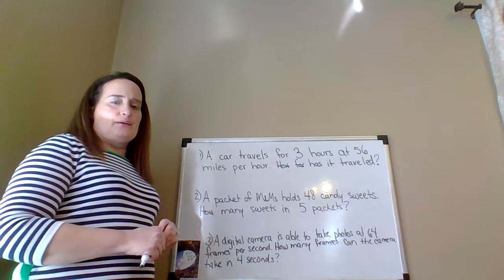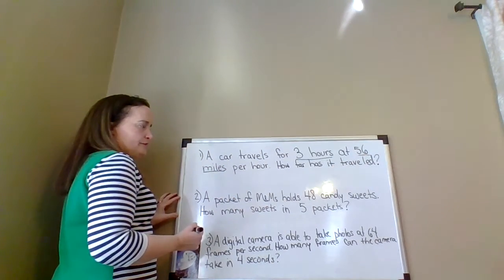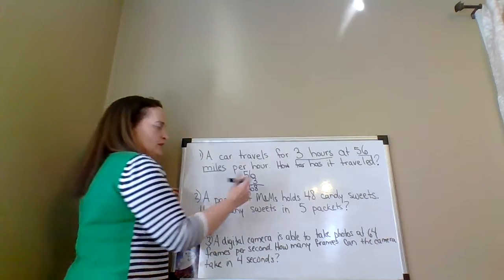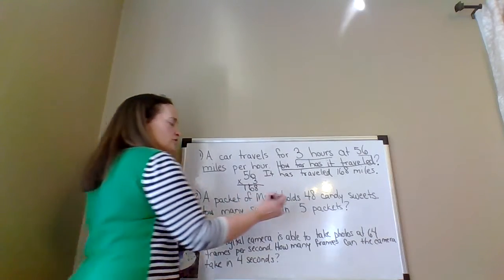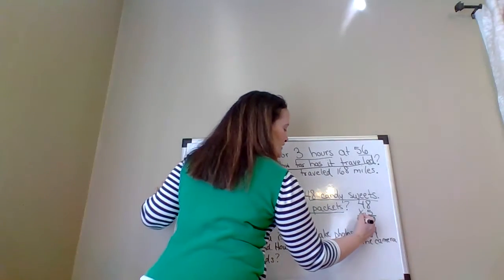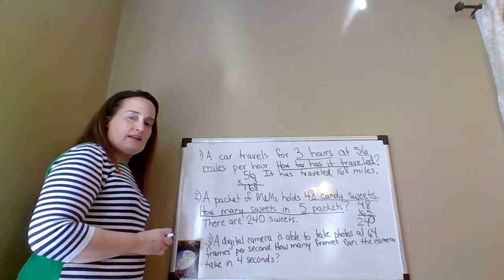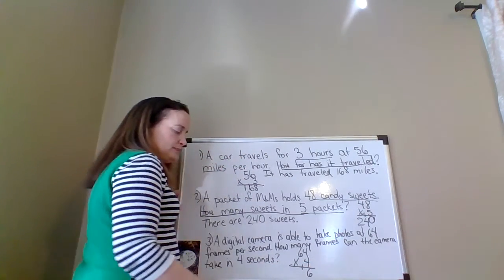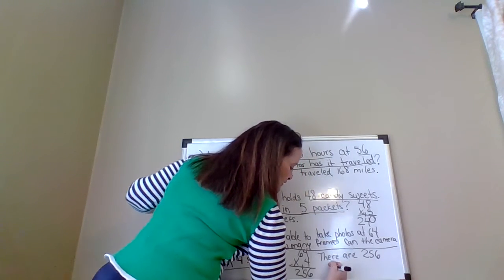Distance Learning Week 3: Multiplication Problem Solving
These are the first three multiplication math problems in the distance learning packet.